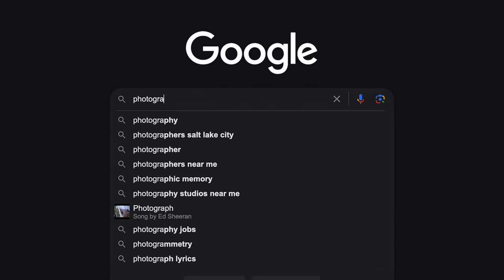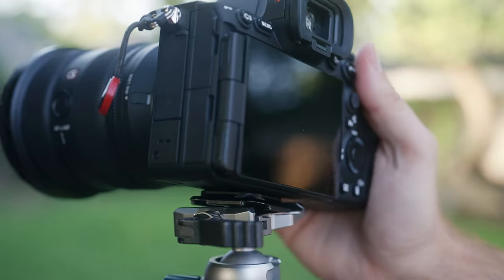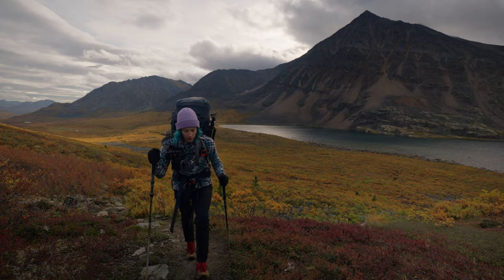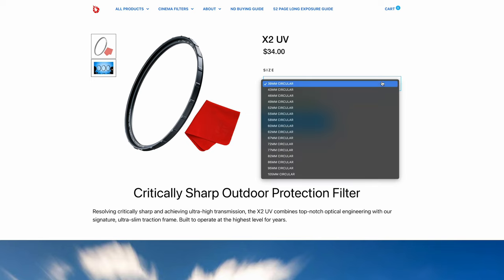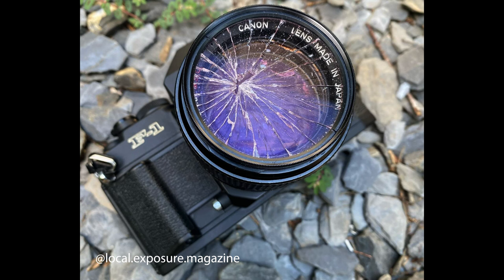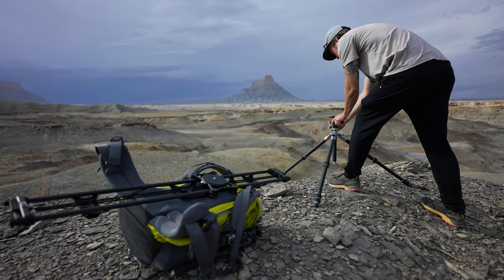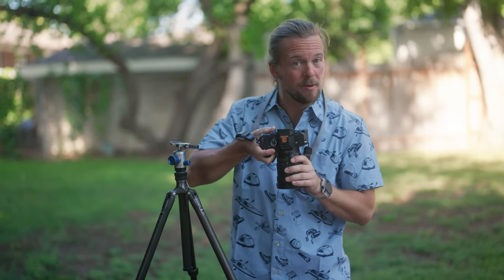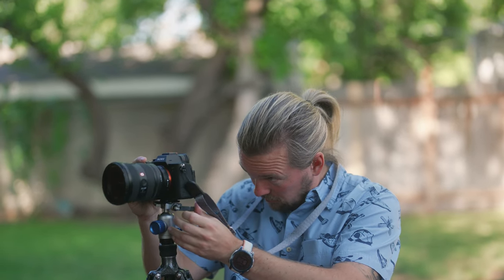DON'T Make These MISTAKES! 10 Photography Lessons I Learned The HARD WAY.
There are a thousand tutorials online teaching you how to use your camera. But what about the *unspoken* rules of photography, the tips and tricks that the pros assume you know, but everyone ends up just learning the hard way? In this video we're not going to talk about the Rule of Thirds, we're going to talk about the HARD lessons. The ones that hurt.

Lenses:
Sony 24-70mm f/2.8 GM II
Sony 16-35mm f/2.8